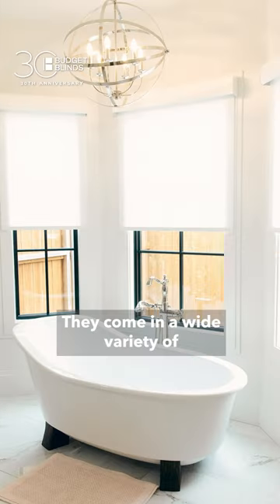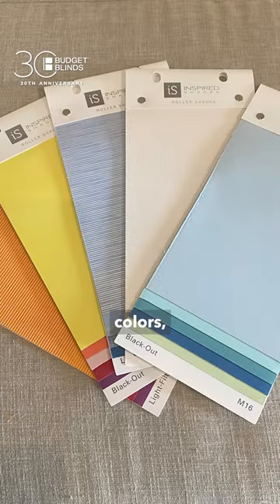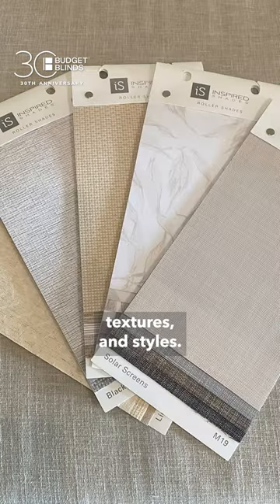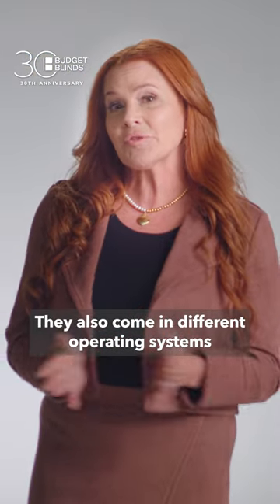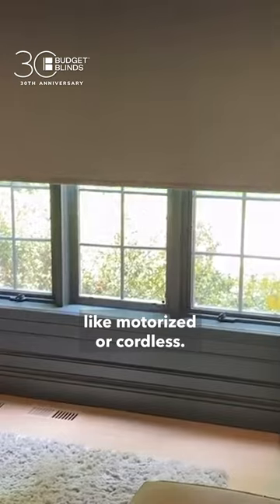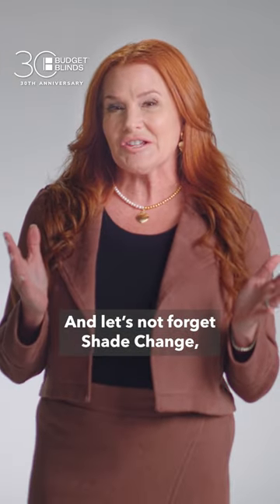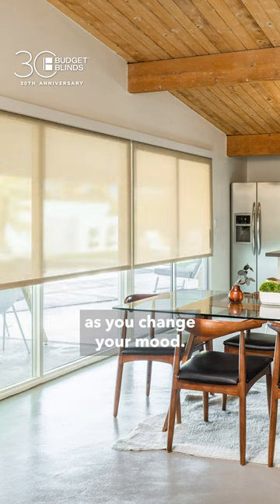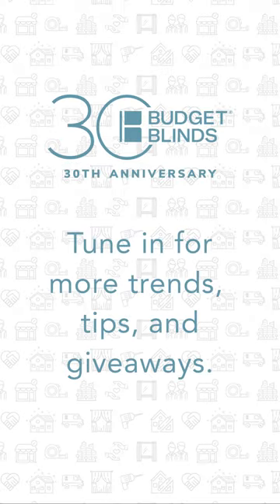Roller Shades | BB 30th Anniversary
You won't need to roll the dice with our roller shades. Our tried-and-true roller shades have been a staple of our business, and with tons of options, you can customize these shades to your unique style.